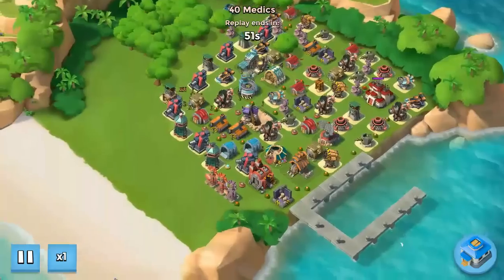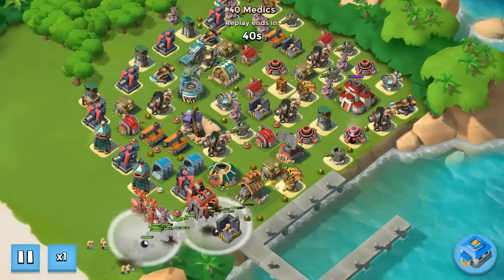Video 5 Mine Clearing Warrior Boat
How to run through mines with warriors plus TRM attack on a double shield base with boosted ice!